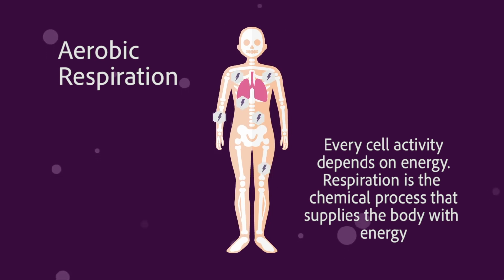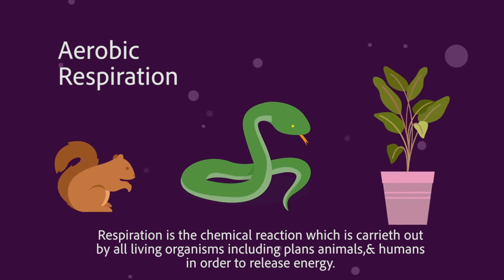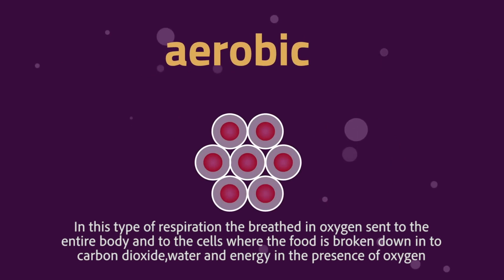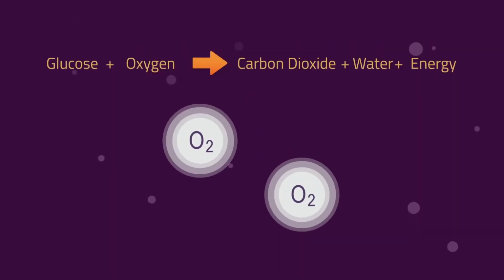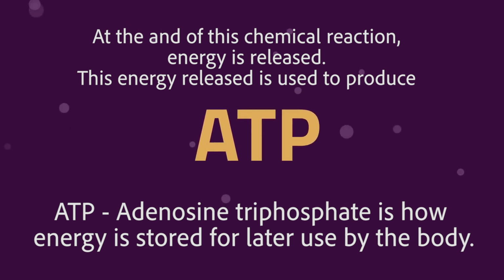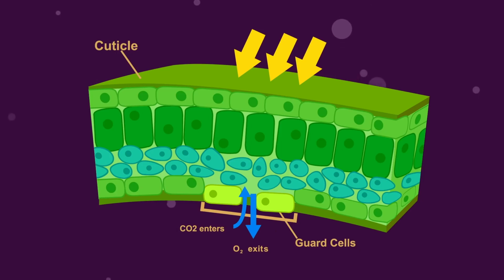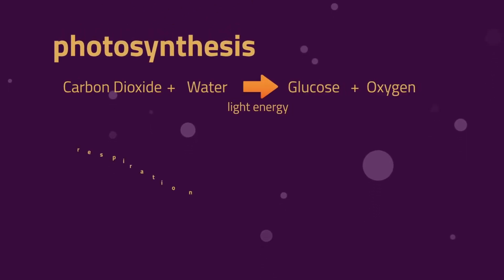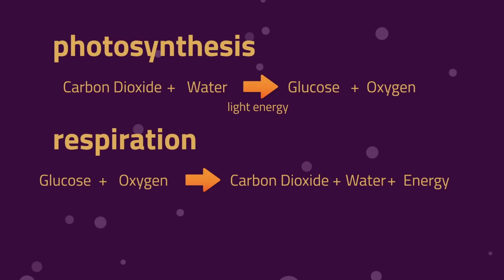Orë mësimi në lëndën e Biologjisë për klasën e 8të